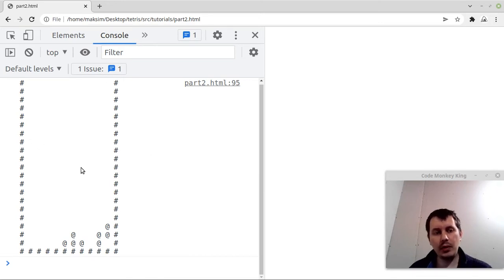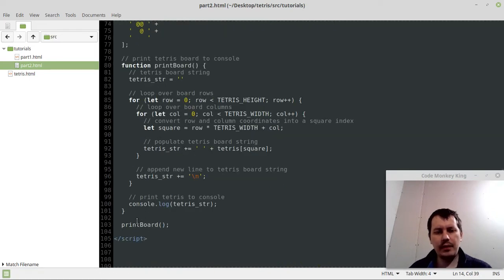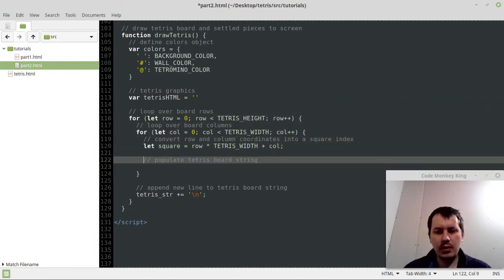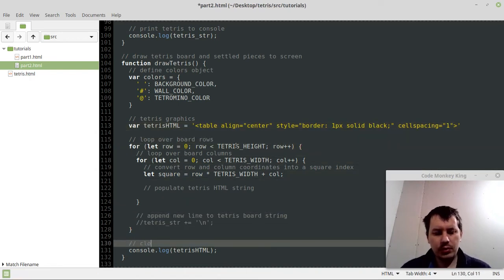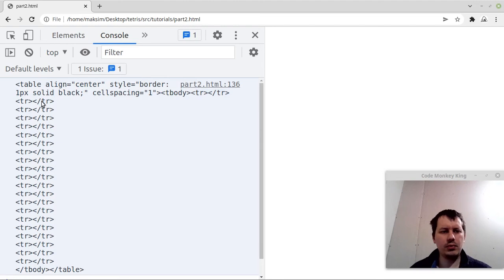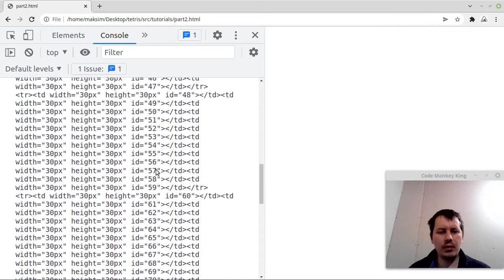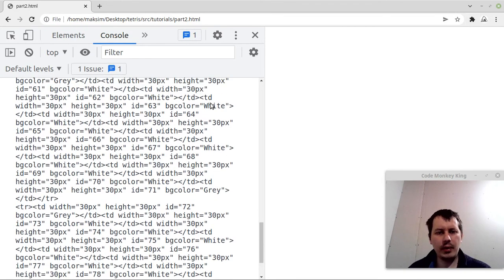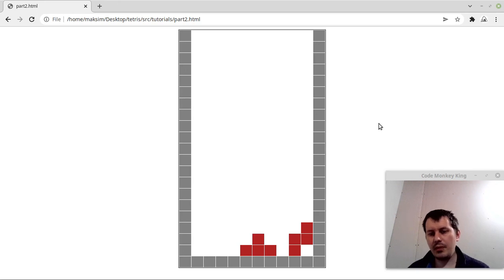Programming TETRIS in vanilla JavaScript: rendering graphics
Rendering static elements to browser window using good old HTML table